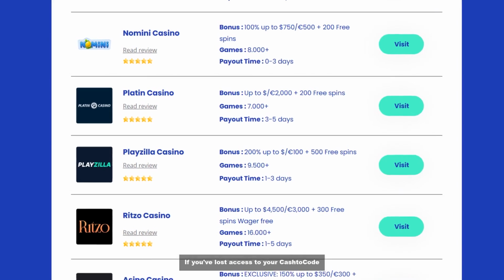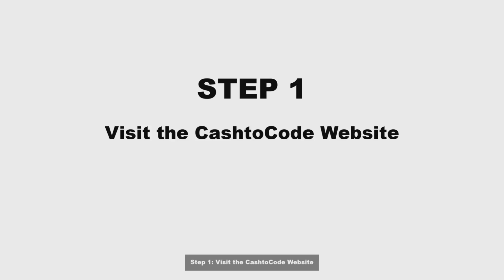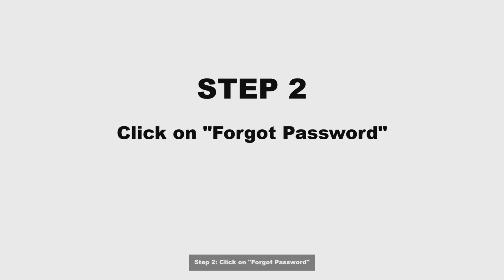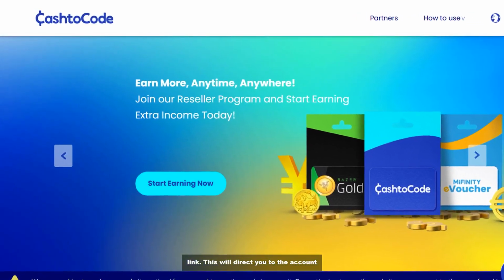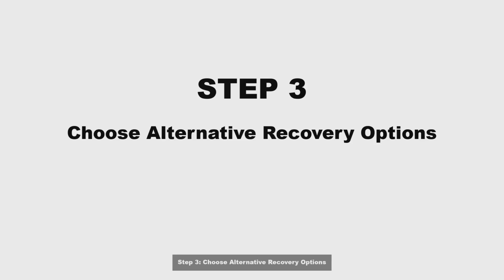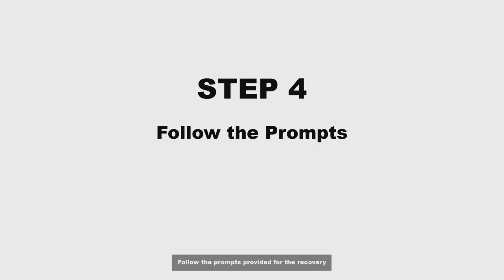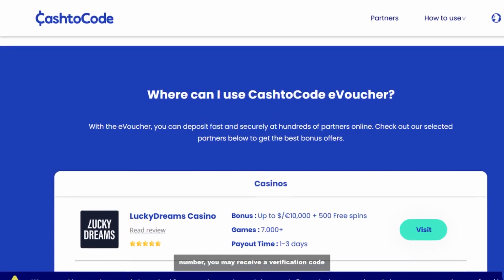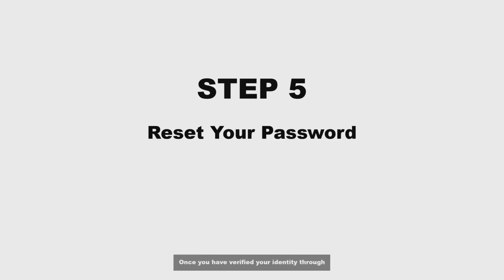How To Recover Your CashtoCode Account Without Email 2026 (FAST METHOD)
In this video, we will show you how to recover your CashtoCode account without email in 2026 using a fast method. If you're struggling to regain access to your account, this guide will provide you with the steps you need.